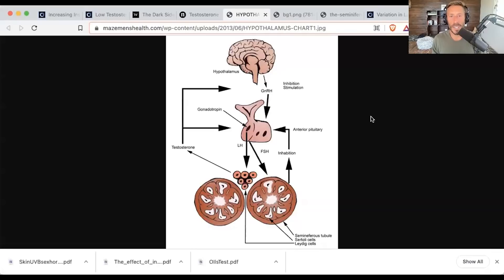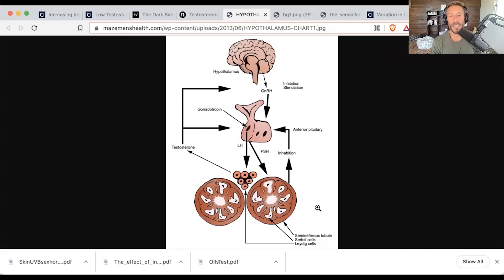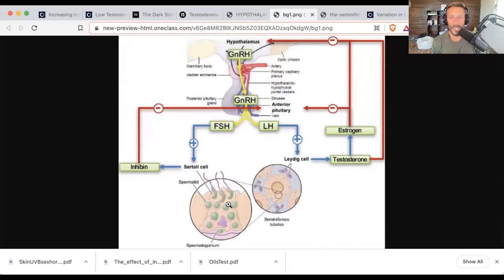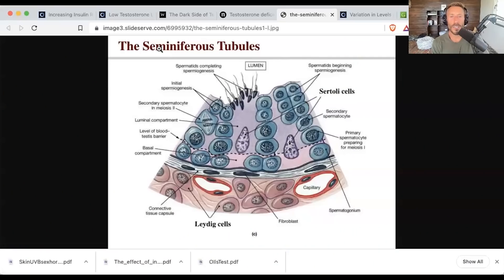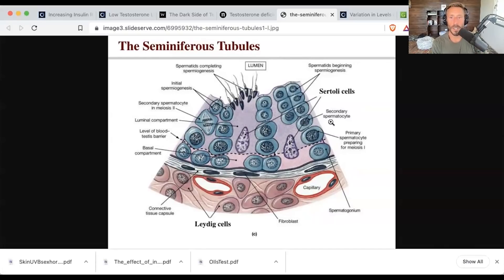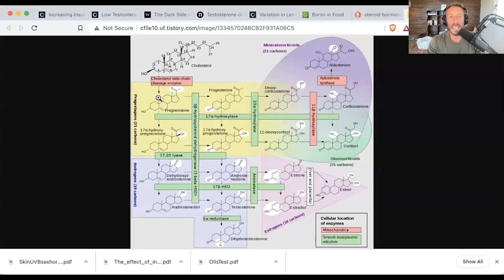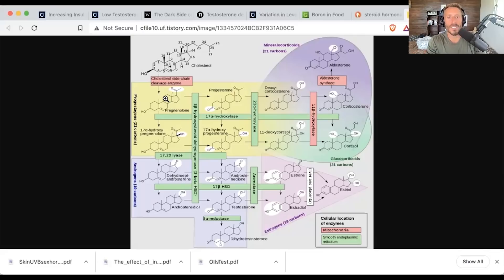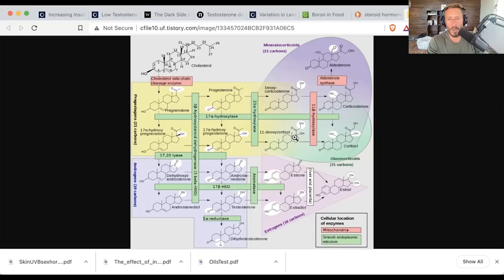Understanding testosterone and why yours may be tanked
Paul explains the main reasons why your hormones may be out of balance. He also shows diagrams explaining endocrine access for testosterone and the seminiferous tubules.